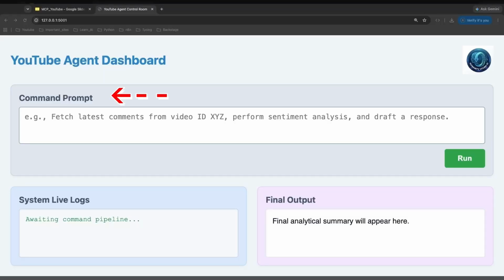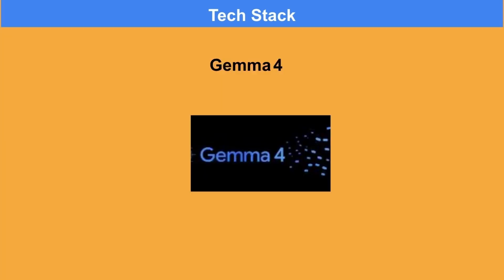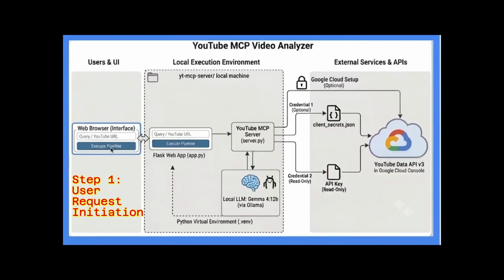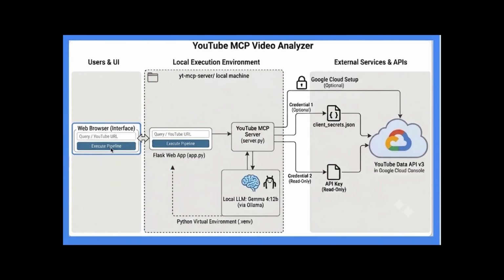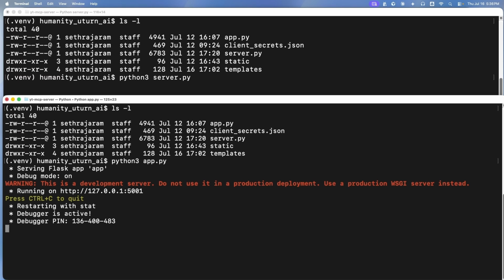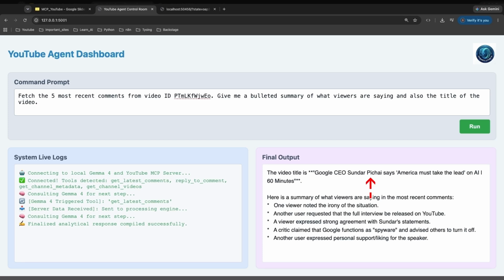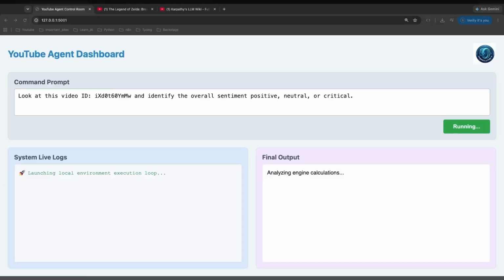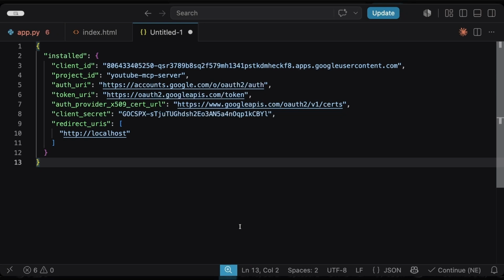Build a Local AI YouTube Analyzer | Gemma 4, Ollama & MCP Tutorial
🚀 Build a 100% local, free AI tool to analyze YouTube videos, track subscriber sentiment, and auto-generate replies—no API subscriptions or cloud fees required!

In this tutorial, we connect Gemma 4 (via Ollama) to the YouTube Data API v3 using the Model Context Protocol (MCP) and a clean Flask dashboard.

⏱️ TIMESTAMPS
0:00 - Project Demo & Capabilities
0:30 - Tech Stack Breakdown
1:40 - System Architecture
3:00 - Local Installation & Setup
3:15 - Live Demo: Prompts, Metrics & Sentiment
4:55 - Code Walkthrough
5:10 - Next Steps & Improvements

• Gemma 4 (Ollama)
• Python / Flask